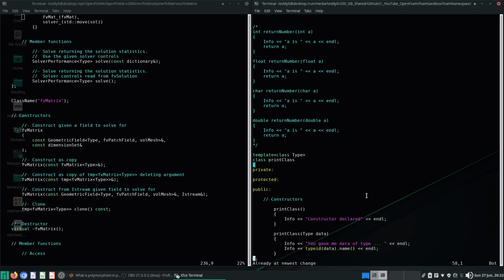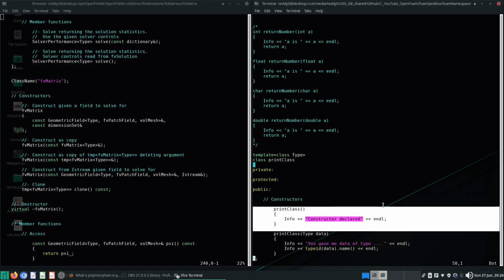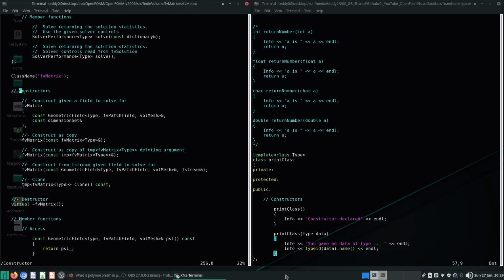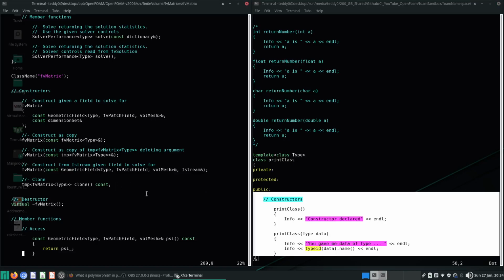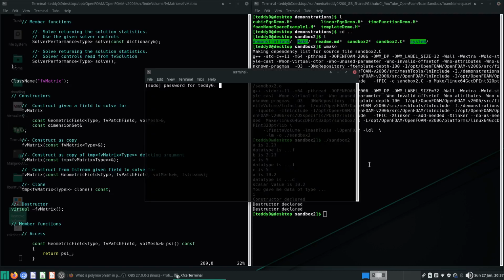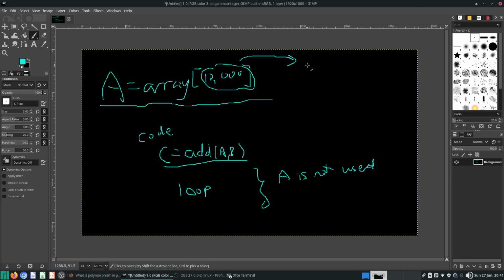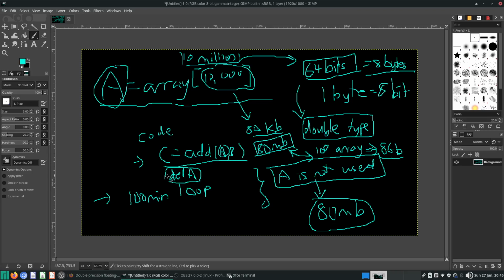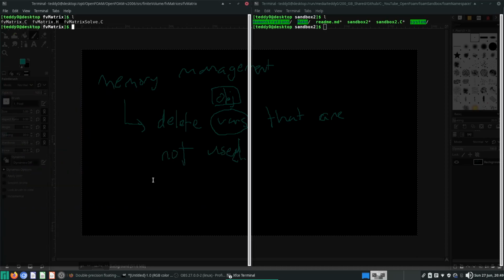OpenFoam Application Editing 12 - polymorphism, destructors and memory management basic concepts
Useful Links
Geeks for Geeks Polymorphism in C++

Video Sections
Chapters:
0:00 In the last video...
1:50 Polymorphism in OpenFoam fvMatrix.H Constructors
7:44 Destructors in general and in fvMatrix.H and fvMatrix.C
16:44 an introduction to memory management